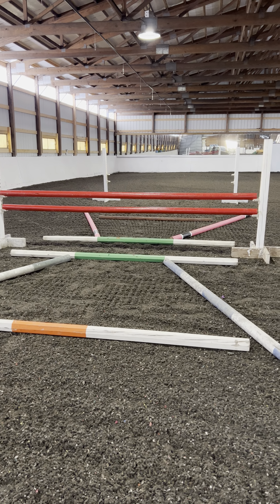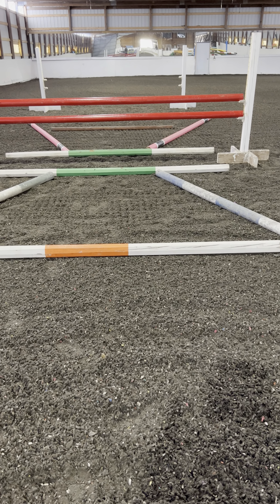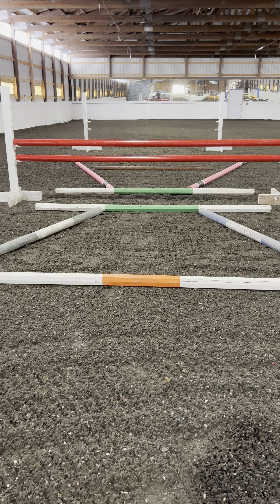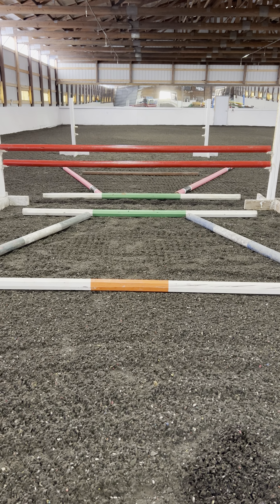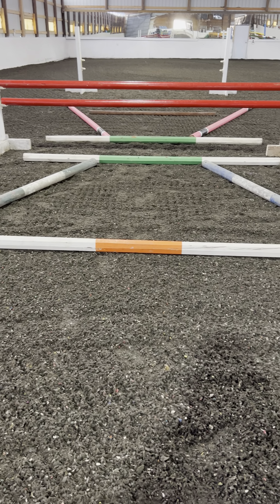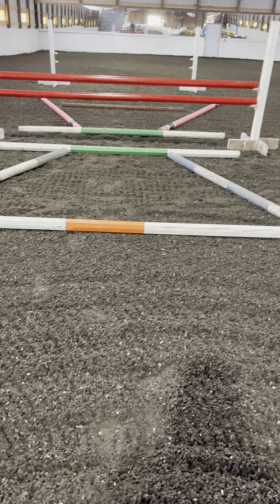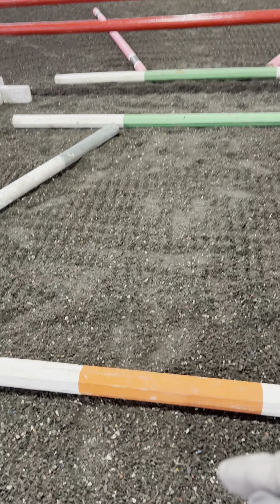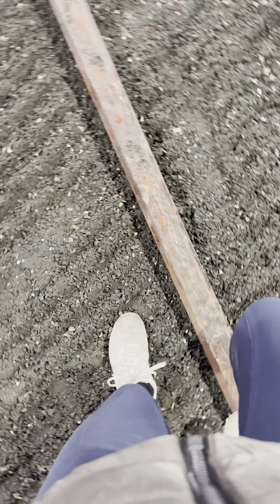A simple and small exercise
This is a great exercise for you and your horse. It’s simple, easy, and will your horse find a better distance to the jump, stay round, stay straight, ride to and from the jump keeping their balance, and being careful with their feet.

Rainbow Netorium